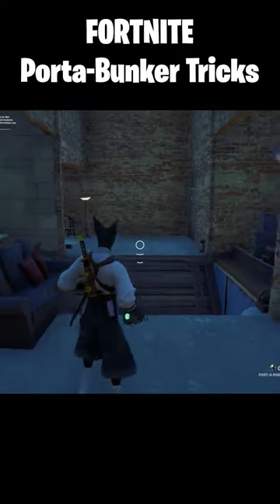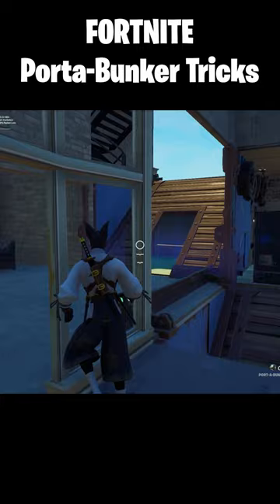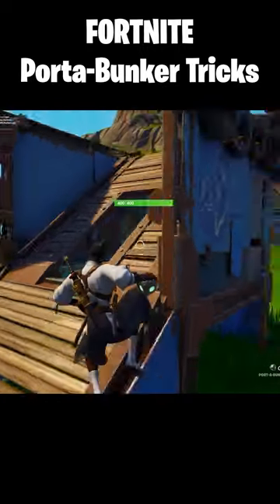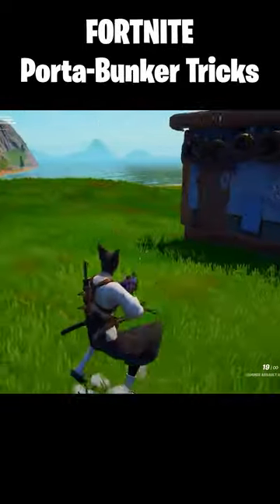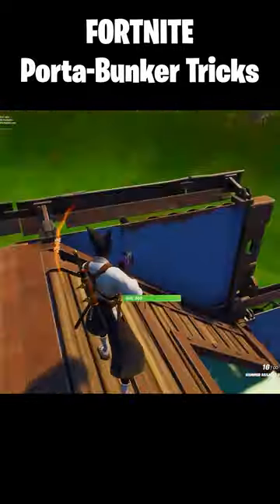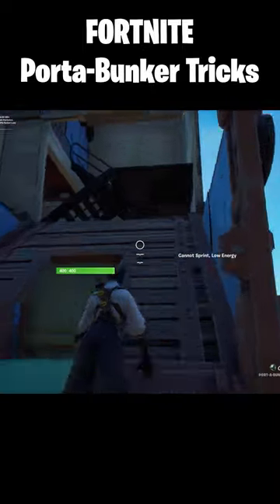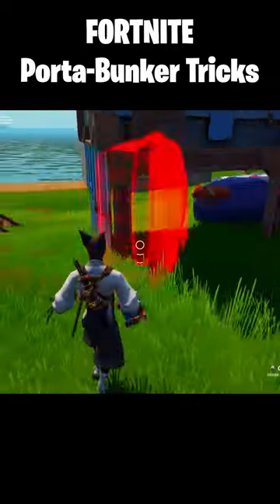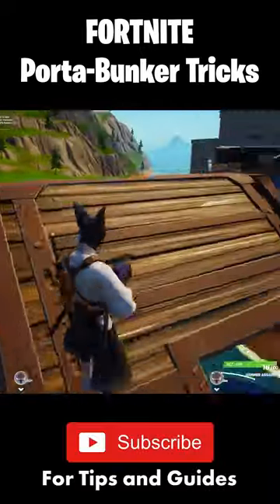INSANE Porta-Bunker Tricks!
In this Fortnite Zero build tips and tricks short, we show you all the awesome abilities of the porta bunker equipment item, as well as how to counter it!